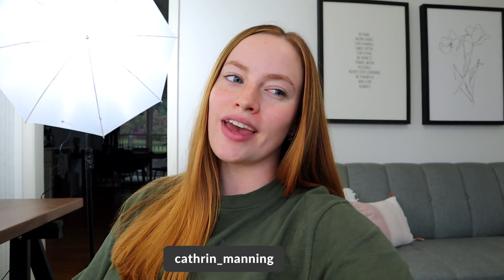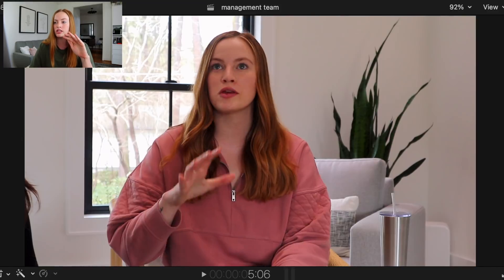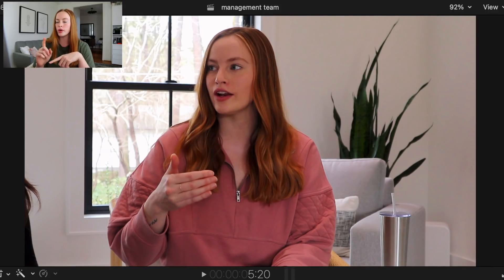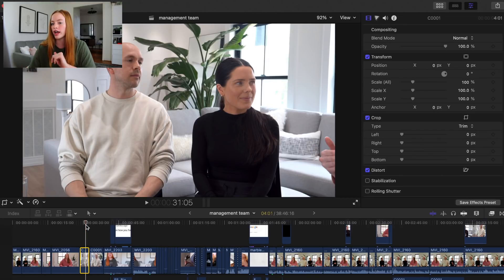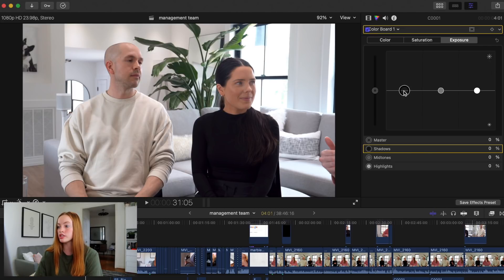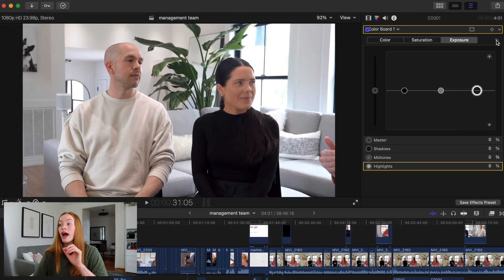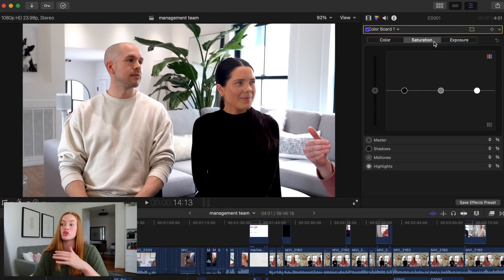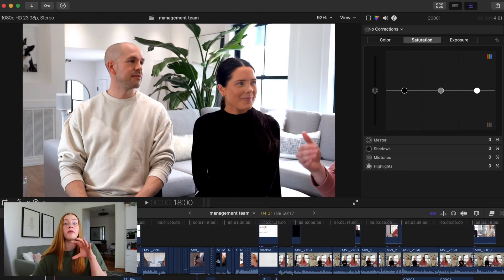How To Do *SIMPLE* Color Correction In Final Cut Pro // Final Cut Pro tutorial for beginners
Do you want to make your YouTube videos look better?! This Final Cut Pro tutorial for beginners will show you guys how I color correct using Final Cut Pro!

Like I mentioned in the video, I think the quality of your visual really does come down to the settings in your camera! So play around a little bit, do some test shots, and get the settings just right because it's going to be different based on your lighting, wall colors, and more. But if you want to see what settings I use from my Canon M50, watch this video

Sharing YouTube tips to help you grow your YouTube channel faster than you thought possible! Learn how to color grade using Final Cut Pro.